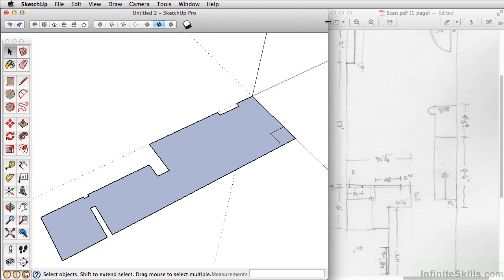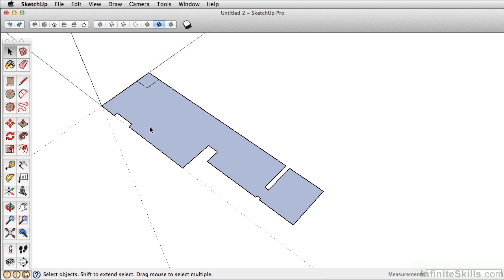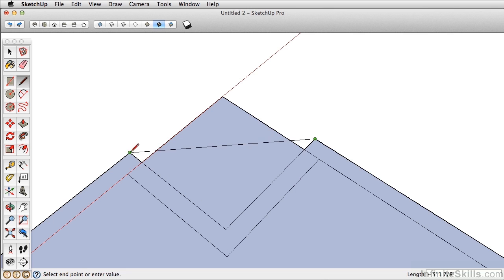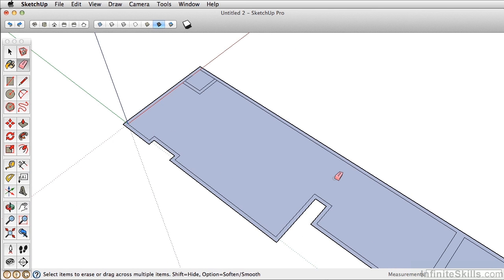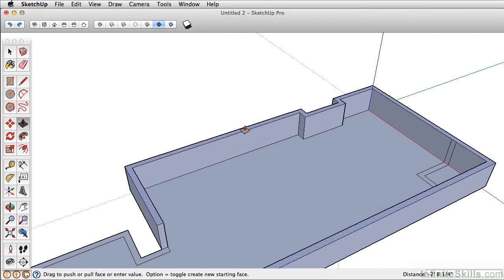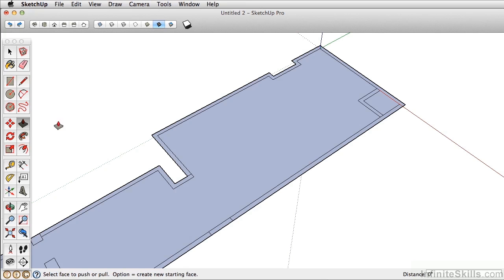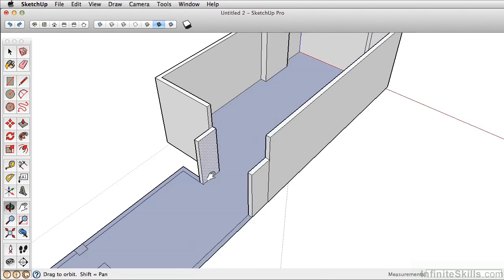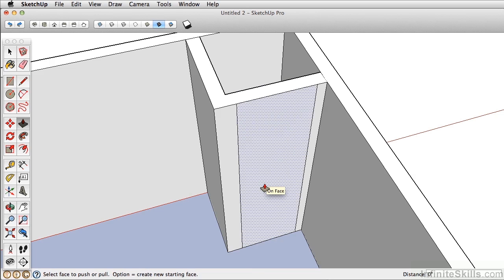SketchUP 2013 Tutorial | Extruding Your Walls - Push, Pull And Offset